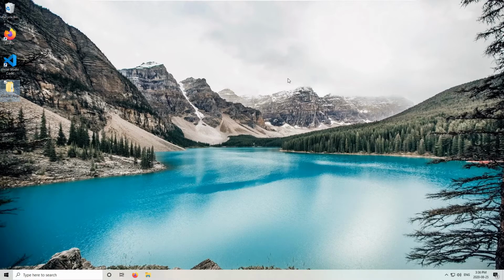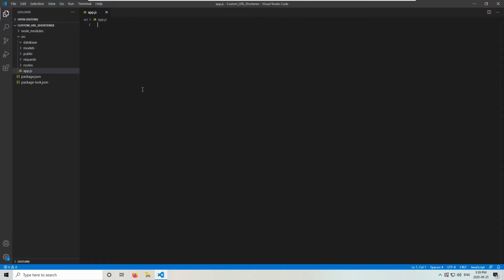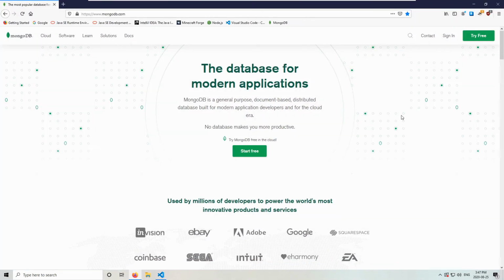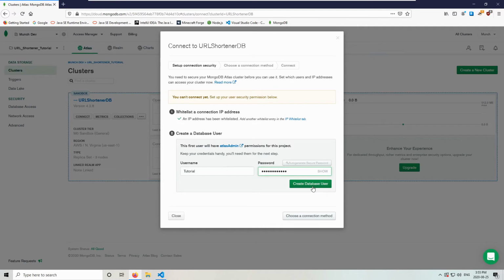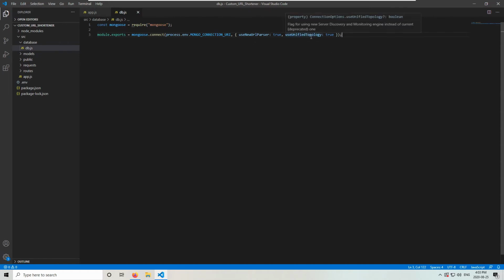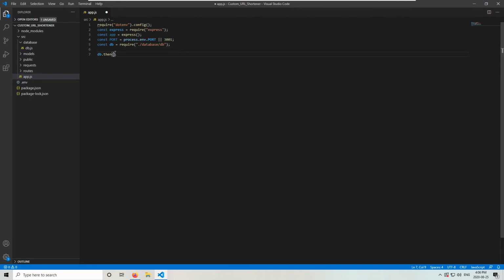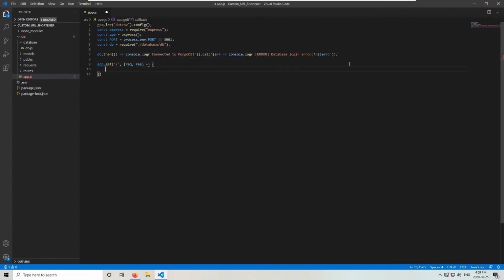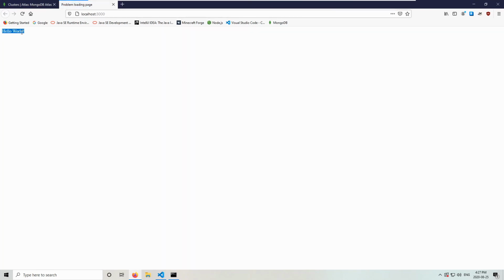URL Shortener With NodeJS Part 2 - Express and MongoDB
Hi everyone, in today's episode, I cover how we can setup our basic express application and MongoDB database for our URL Shortener! We will listen for a basic GET request to our application and will connect to our MongoDB database.

Intro: (0:00)
Create Folder Structure: (0:13)
Fix package.json Issue: (2:38)
File Creation: (3:10)
Setup .env File: (4:28)
MongoDB Setup: (6:00)
Database Connection: (11:07)
Setup Basic Express App: (12:47)
Testing our App: (20:36)
Outro: (21:39)